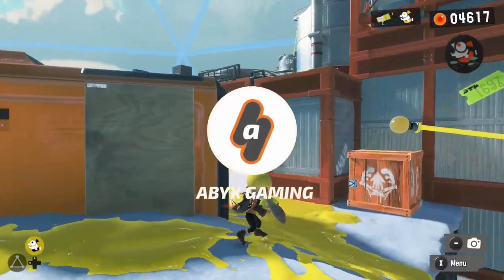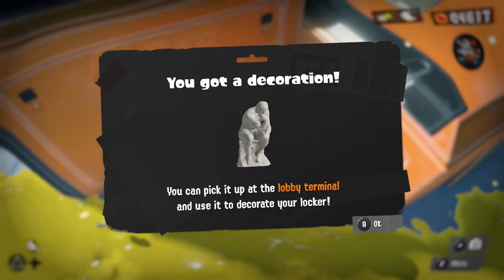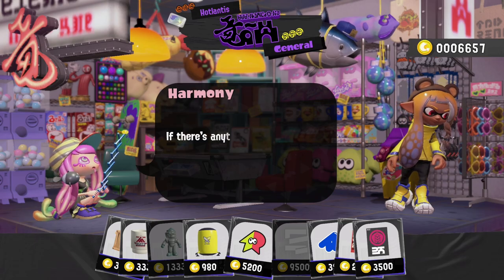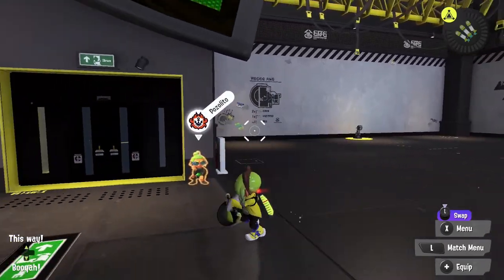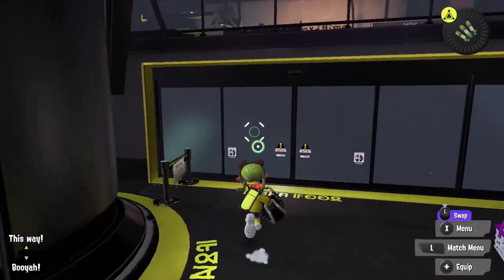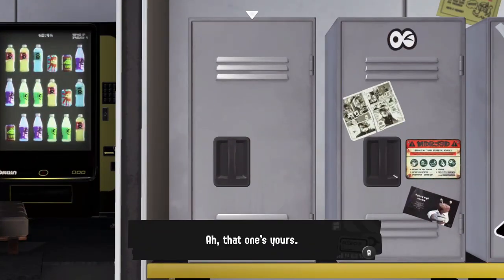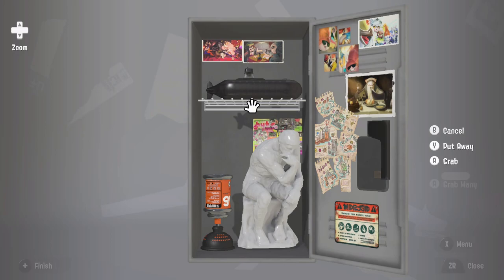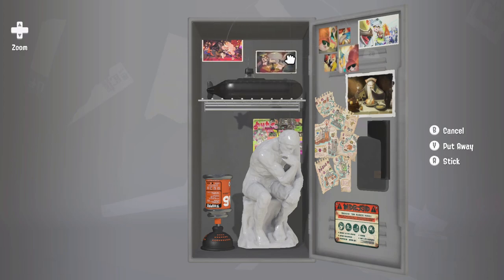QUICK GUIDE: Where to find the locker room in Splatoon 3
After exploring Alterna or visiting the General Store you may have found or bought some cool decorations for your locker. Even Harmony, the manager for the General Store Hotlantis tells you about how you can customize your locker and more, but where on the Splatlands can you find the locker room?!
Well, the answer is pretty simple, and I feel so dumb about my lack of reading comprehension, but you can find your locker inside the lobby. The thing is, it is kinda hidden. If you look between the matchmaking machine and the shell-out machine there will be a sliding door. Go near, press A and the doors will open revealing the locker room.
WHY ARE THE DOORS OPAQUE? I don't know. But there you go, you'll now have access to your locker so you can personalize it with all the goodies you've found.

Be sure to check out more Splatoon 3 multiplayer videos that I will be uploading to this playlist right here as the seasons progress.
Be sure to check out more Splatoon 3 videos that I will be uploading to this playlist right here as I progress through the game.
Nintendo Switch Gameplay for Splatoon 3, the 3rd installment in the popular multiplayer squid painting 3rd person shooter franchise developed by Nintendo.